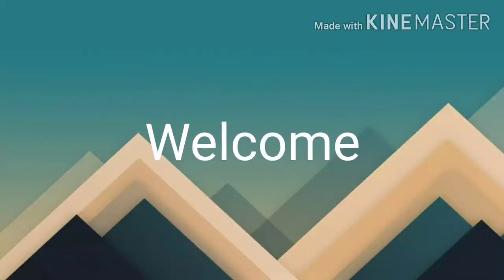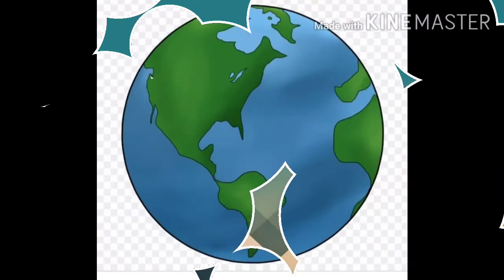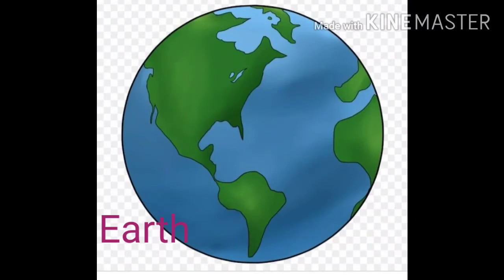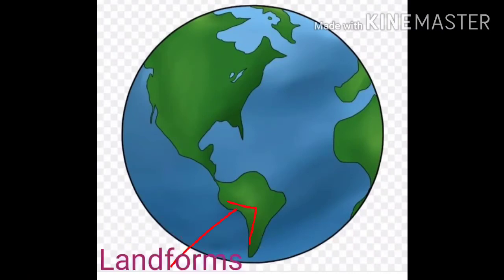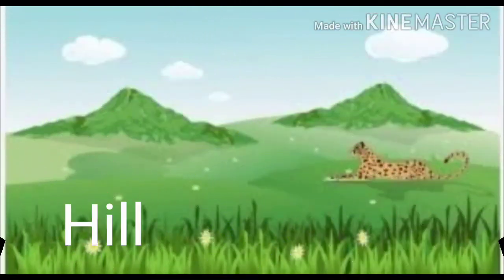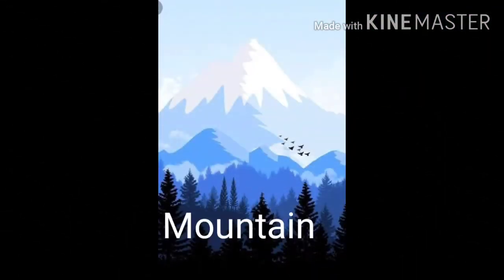Landforms (hill and mountain) Jr.KG